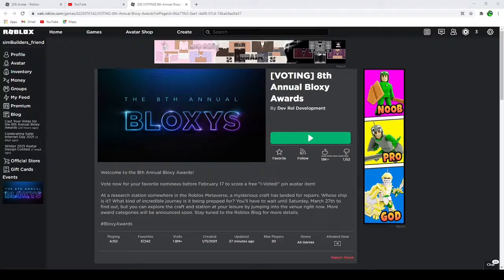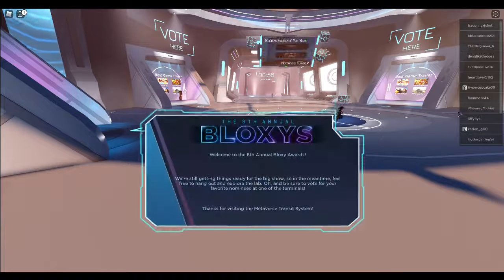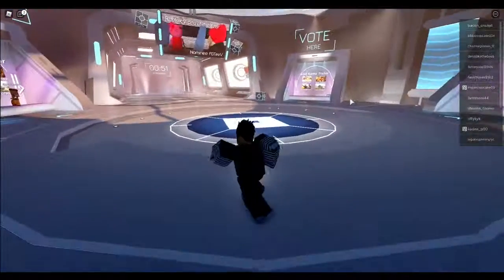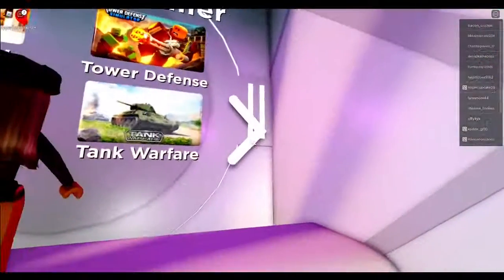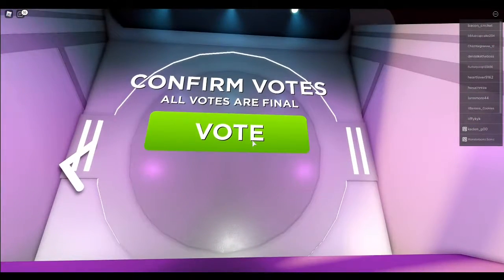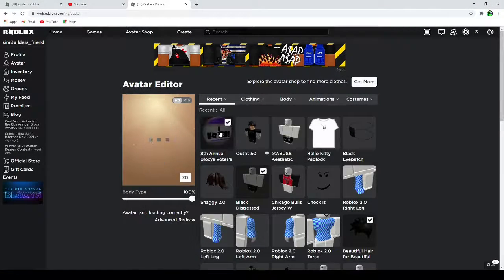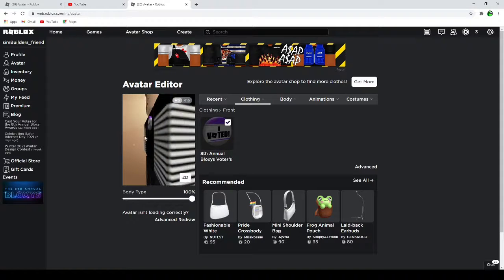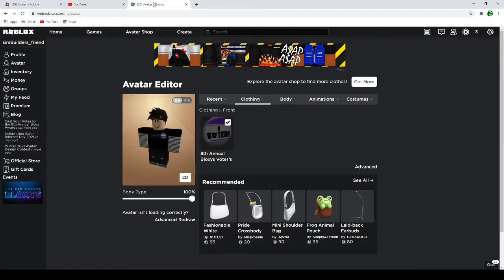How to Get the 8th Bloxys Voter's Pin FREE!